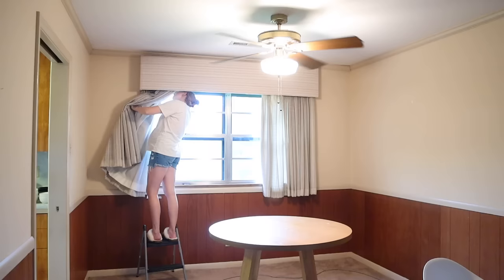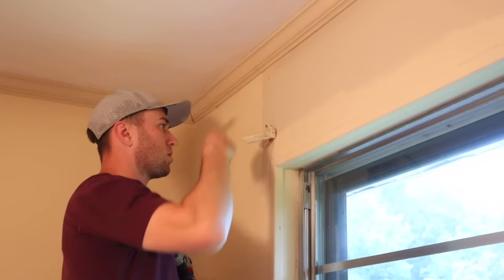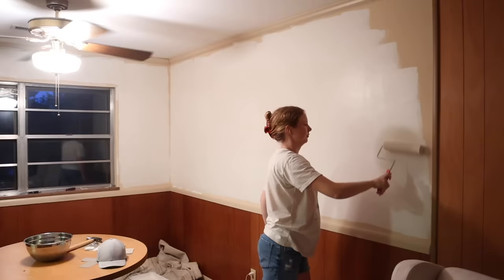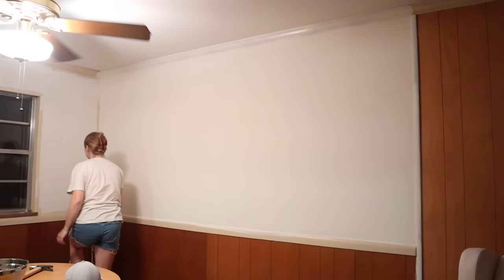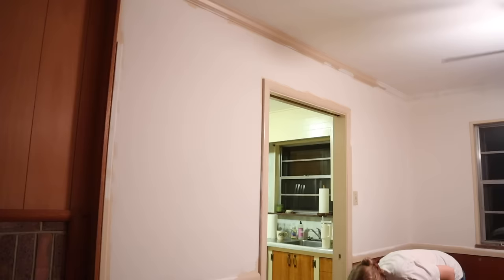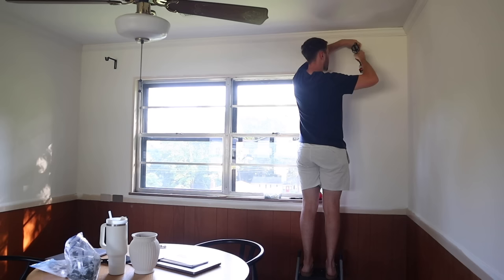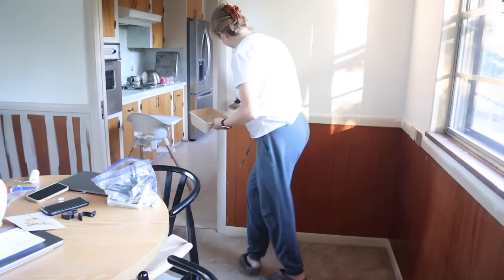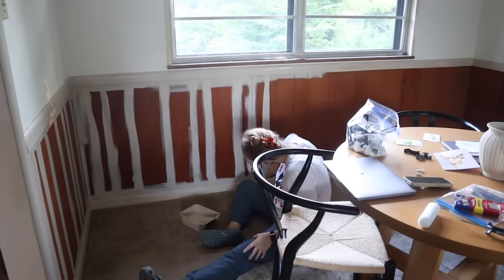DIY DINING ROOM MAKEOVER | fixer upper home makeover & dining room inspo *extreme room makeover*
Our Dining Room DIY Makeover is done! Until we get around to refinishing the floors at least… I’m so happy with how we Brough this room into the current century and made it functional & beautiful.

+ Sheer Curtains
+ Linen Curtains
+ Olive Tree
+ Light Fixture

◤My Equipment
+ Camera + Lens